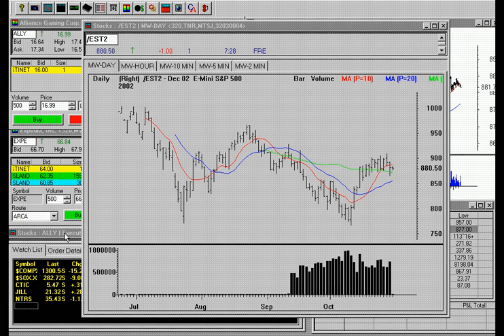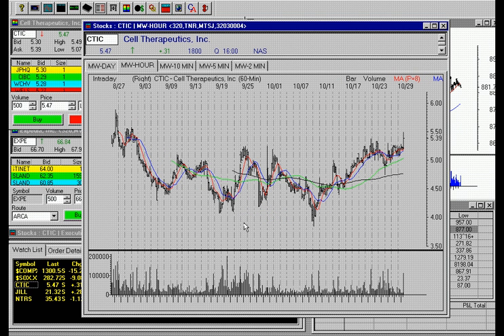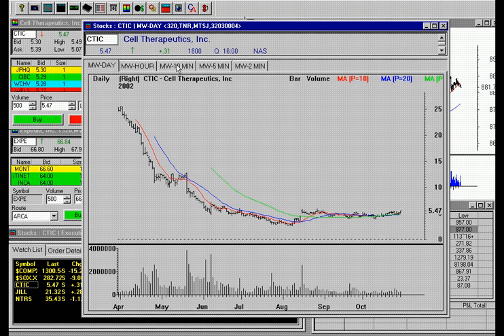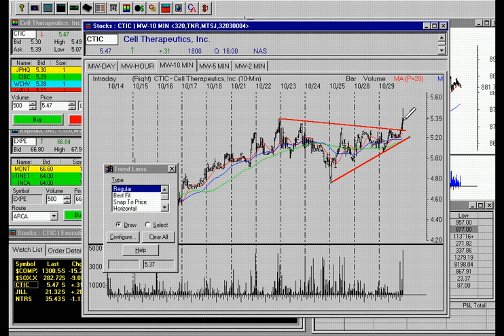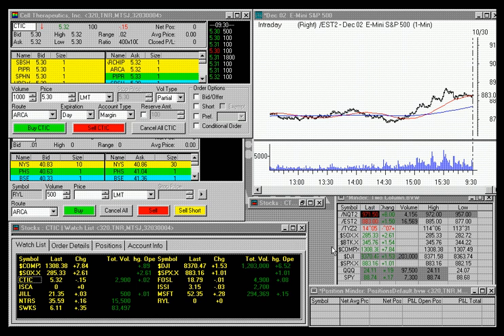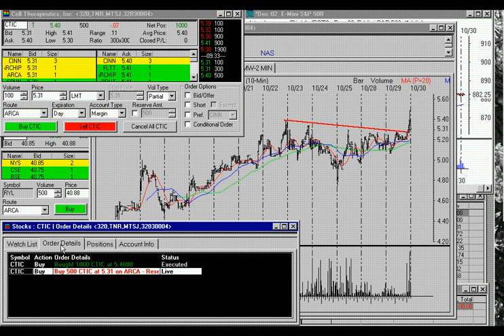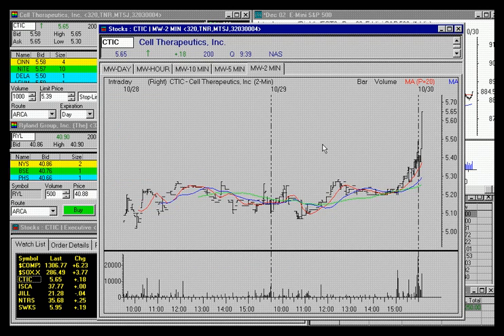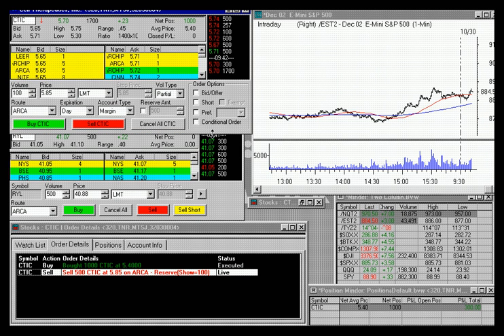Trade from 2002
From the vault.  The website is no longer maintained and I stopped writing the newsletter in 2005.